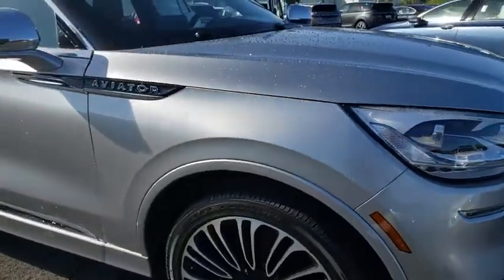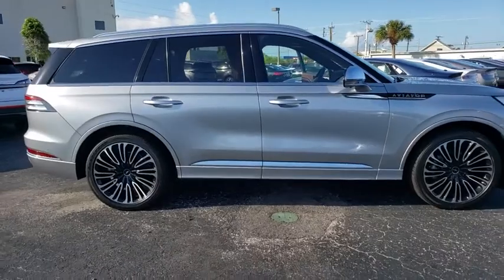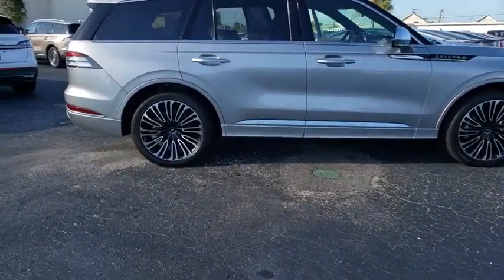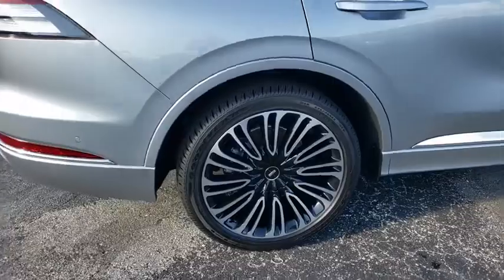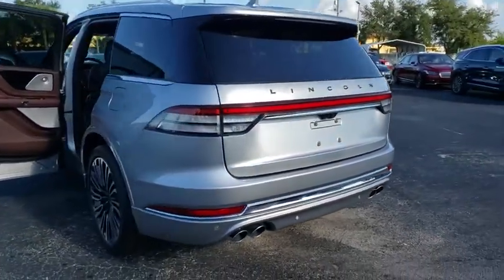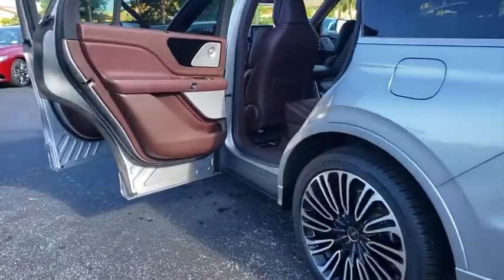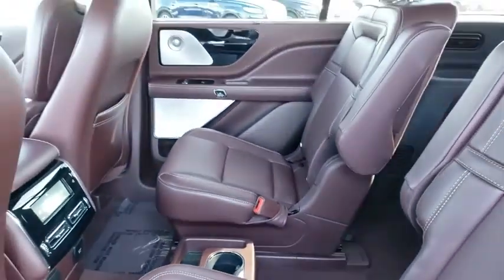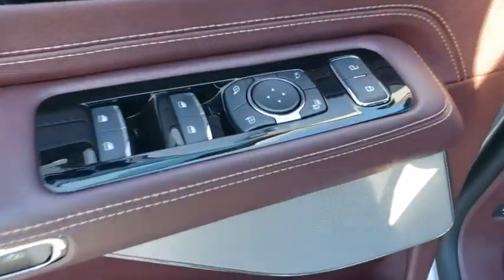2020 Lincoln Aviator Titusville, Vero Beach, Melbourne, Viera, Merritt Island, FL 200043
Silver Radiance Metallic New 2020 Lincoln Aviator available in Merritt Island, Florida at Island Auto Group. Servicing the Titusville, Vero Beach, Melbourne, Viera, FL area.
2020 Lincoln Aviator Black Label - Stock#: 200043 - VIN#: 5LM5J9XC7LGL00257

1850 E Merritt Island Causeway

TRANS: 10SP AUTO SHIFT,SILVER RADIANCE METALLIC,MAHOGANY RED LEATHER SEATS,DEST & DELIV,FUEL,Turbocharged,All Wheel Drive,Active Suspension,Power Steering,ABS,4-Wheel Disc Brakes,Brake Assist,Aluminum Wheels,Tires - Front Performance,Tires - Rear Performance,Temporary Spare Tire,Sun/Moonroof,Generic Sun/Moonroof,Dual Moonroof,Generic Sun/Moonroof,Dual Moonroof,Heated Mirrors,Power Mirror(s),Integrated Turn Signal Mirrors,Power Folding Mirrors,Rear Defrost,Privacy Glass,Intermittent Wipers,Variable Speed Intermittent Wipers,Rain Sensing Wipers,Rear Spoiler,Remote Trunk Release,Power Liftgate,Power Door Locks,Daytime Running Lights,Automatic Headlights,Headlights-Auto-Leveling,AM/FM Stereo,Navigation System,Premium Sound System,Satellite Radio,Rear Seat Audio Controls,HD Radio,Requires Subscription,MP3 Player,Steering Wheel Audio Controls,Auxiliary Audio Input,Satellite Radio,HD Radio,Requires Subscription,Bluetooth Connection,Power Driver Seat,Power Passenger Seat,Mirror Memory,Seat Memory,Seat-Massage,Power Driver Seat,Power Passenger Seat,Seat-Massage,Bucket Seats,Rear Bucket Seats,Heated Rear Seat(s),Cooled Rear Seat(s),Seat-Massage,Adjustable Steering Wheel,Trip Computer,Power Windows,WiFi Hotspot,3rd Row Seat,Leather Steering Wheel,Heated Steering Wheel,Keyless Entry,Power Door Locks,Keyless Start,Keyless Entry,Power Door Locks,Hands-Free Liftgate,Universal Garage Door Opener,Cruise Control,Adaptive Cruise Control,A/C,Rear A/C,Climate Control,Multi-Zone A/C,A/C,Power Driver Seat,Power Passenger Seat,Leather Seats,Bucket Seats,Heated Front Seat(s),Cooled Front Seat(s),Auto-Dimming Rearview Mirror,Driver Vanity Mirror,Passenger Vanity Mirror,Driver Illuminated Vanity Mirror,Passenger Illuminated Visor Mirror,Floor Mats,Remote Engine Start,Keyless Start,Remote Engine Start,Mirror Memory,Seat Memory,MP3 Player,Telematics,Smart Device Integration,Requires Subscription,Power Windows,Power Door Locks,Trip Computer,Heads-Up Display,Security System,Engine Immobilizer,Traction Control,Stability Control,Traction Control,Front Side Air Bag,Blind Spot Monitor,Lane Departure Warning,Lane Keeping Assist,Lane Departure Warning,Automatic Parking,Tire Pressure Monitor,Driver Air Bag,Passenger Air Bag,Front Head Air Bag,Rear Head Air Bag,Passenger Air Bag Sensor,Knee Air Bag,Driver Restriction Features,Child Safety Locks,Back-Up Camera